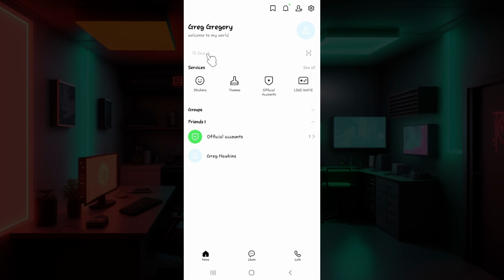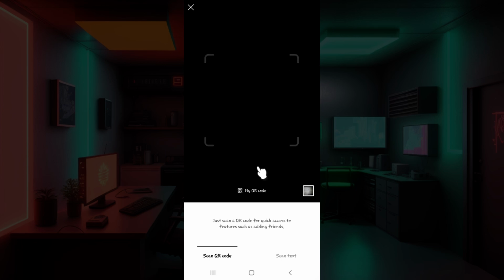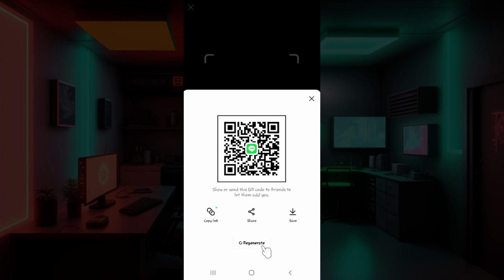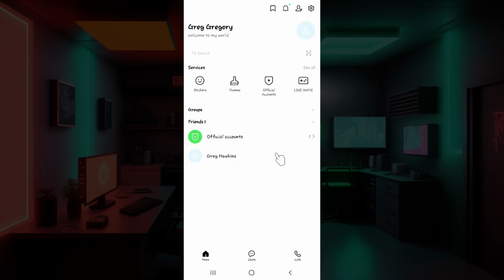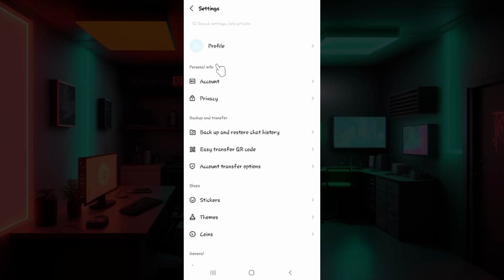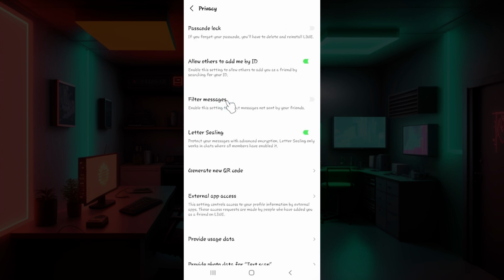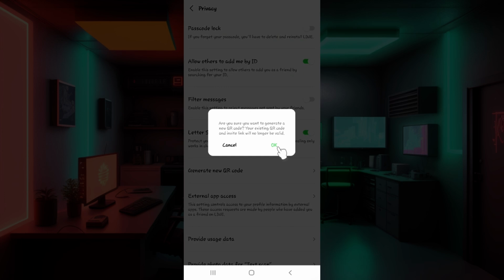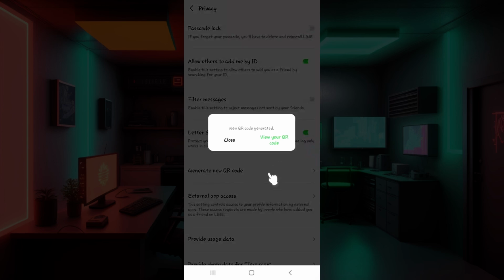How to Generate a New QR Code in Line 2024?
Want to share your LINE profile or invite someone to connect easily? Generating a new QR code in LINE is the perfect solution. In this tutorial, we’ll show you how to create a fresh QR code that others can scan to instantly add you as a friend. Watch now and generate a new QR code on LINE in 2024!